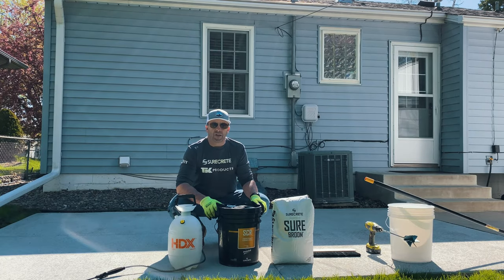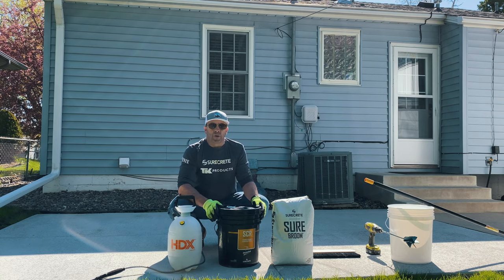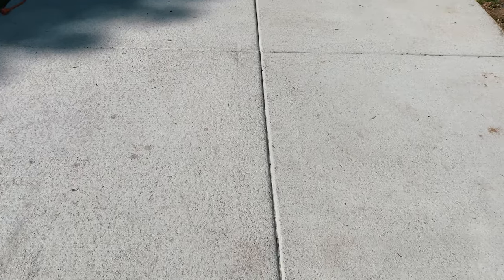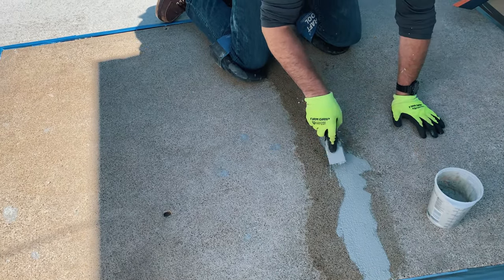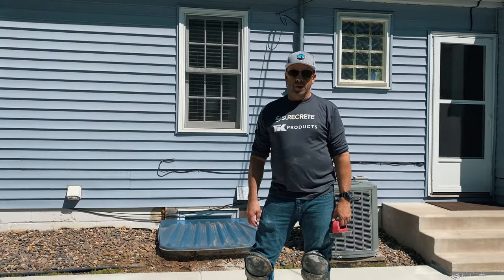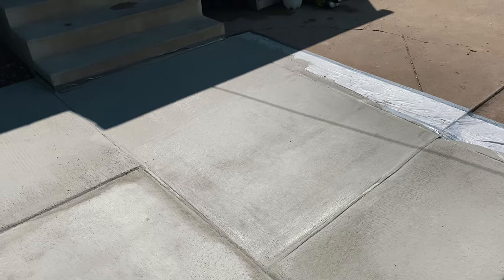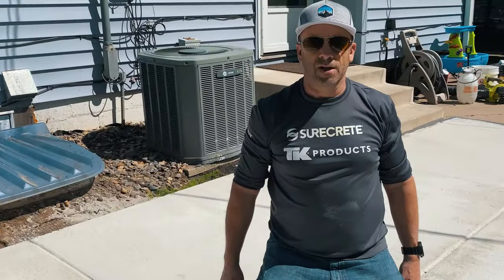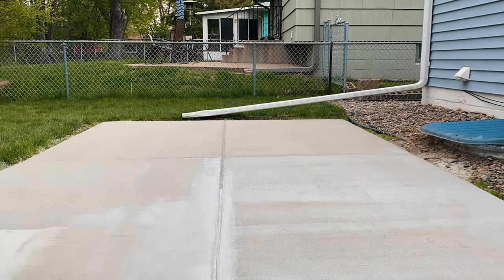Fix Your Ugly Concrete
Turn that pitted, cracked, spalled or just generally crappy concrete into a brand new slab! (At least it will look that way!)

Chris Becker from DIYConcrete.com walks you through each step, taking a concrete slab damaged by rain during placement and making it look almost brand new! Great for repairing damaged concrete on sidewalks, patios, driveways, stairs and anywhere else you have concrete that needs a makeover.

To learn more about this project, to buy the project kits (including everything you'll need to make your own amazing artwork!) and to see more concrete projects you can do yourself,

DIYConcrete.com is dedicated to the do-it-yourselfer and the do-it-yourself culture. We are backed by the decorative concrete industry's biggest names, and have over 75 years of real-world experience and talent behind the scenes to bring you easy to understand and follow instructions, helping you turn your ordinary concrete spaces into showpieces.